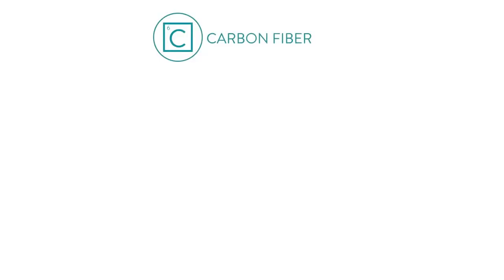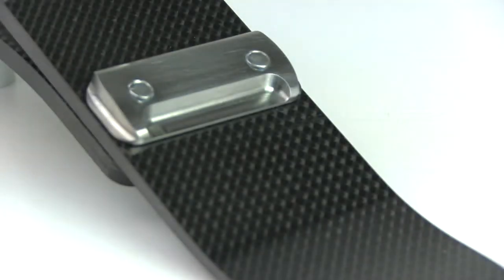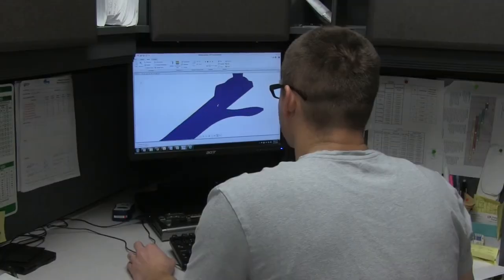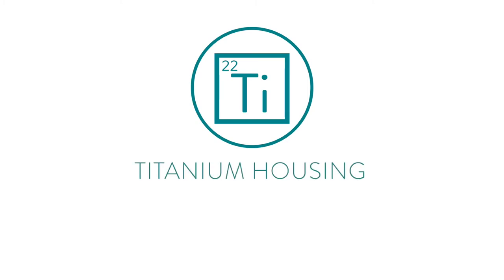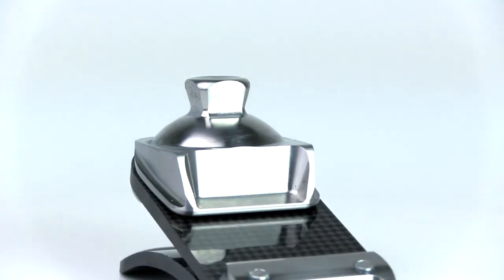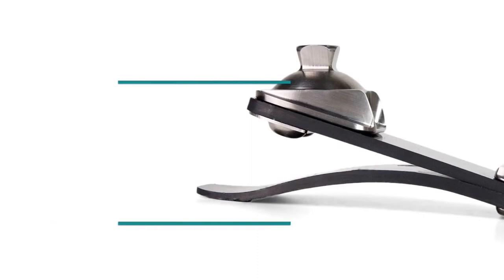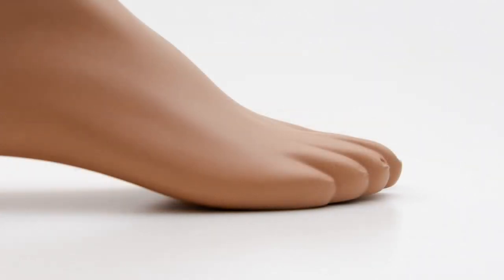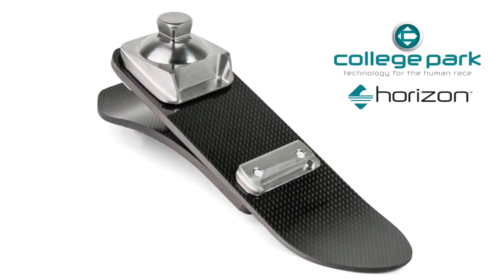Horizon Foot - College Park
For more details kindly visit/contact

Address: SCO-134, Sector 46 (HUDA Market) Gurgaon – 122002, Haryana INDIA